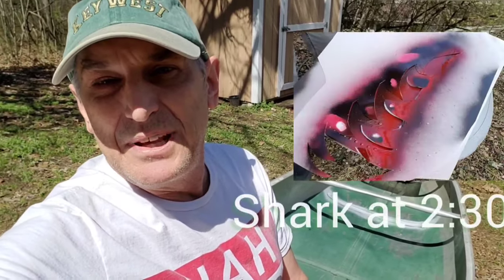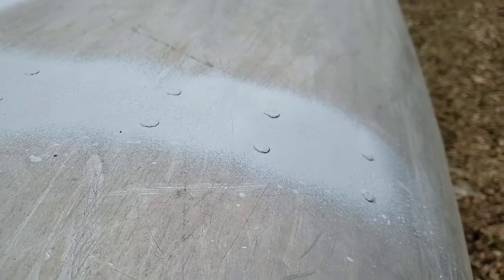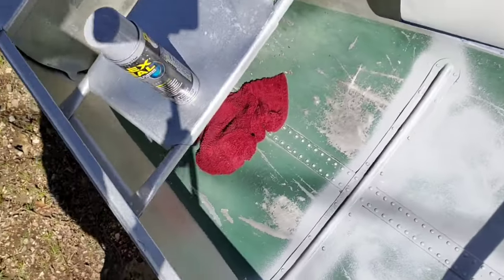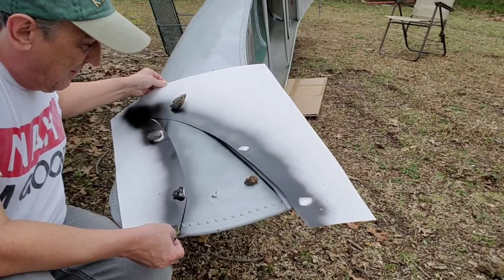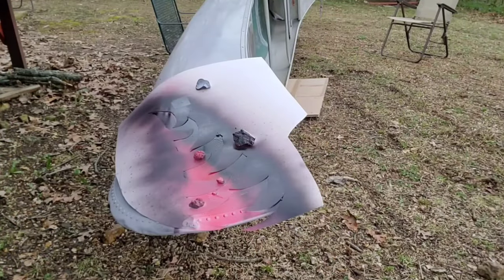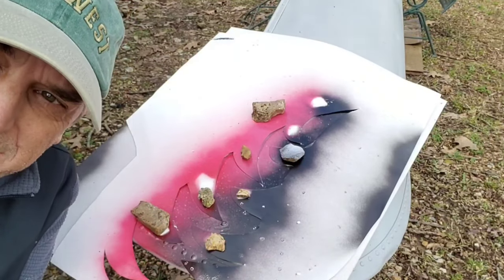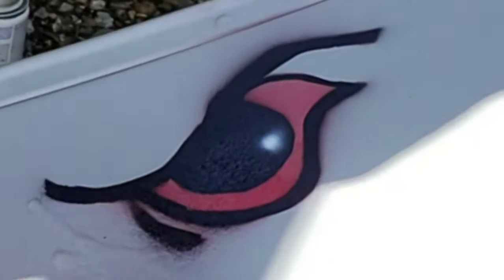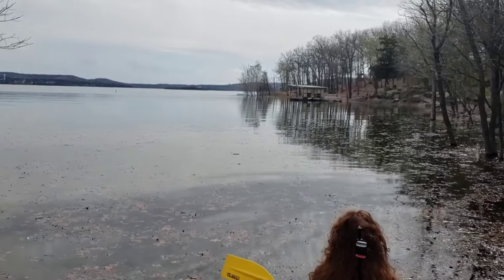Shark stencils for JAWS canoe redo!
In this adequate video, watch as I magicianword transform a nasty aluminum canoe into a stunning work of art using nothing but spray paint, and grey spray Flex Seal.  I create my own stencils making this canoe truly one-of-a-kind.  Cool shark boat, so simple!  I can only hope this video inspires you to create something.  Inspiring a playful lifestyle.
I also answer the question* does "flex seal" fix an aluminum canoe leak?  I cover the bottom of the boat with Flex Seal, not endorsed...yet.

From start to finish, this video takes you on a journey as I plan out my design and bring it to life. Creating from classic shark boat decal.  You'll be amazed how simple it is to spray paint your design with original stencils. The fun of creating this project, will bring you joy and the end result is truly stunning.

So if you love art, nature, and adventure, you won't want to miss this epic video! Watch as I turn a simple canoe into a masterpiece that is sure to turn heads and make waves on your next camping or kayaking trip.

This is a great project for spring.  I was nervous painting a canoe using a spray paint art.  But just went for it!  I am glad I did, the results are epic.  So what should I name it, and what could my next canoe theme be , let me know.
magicianword
* not really